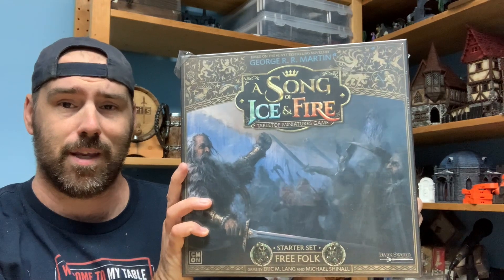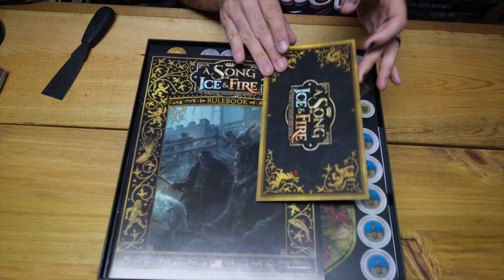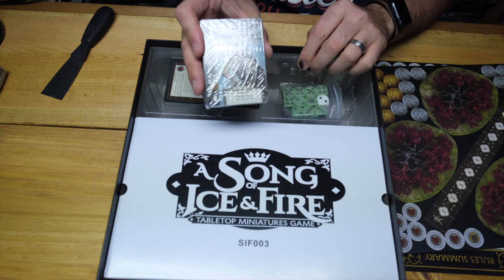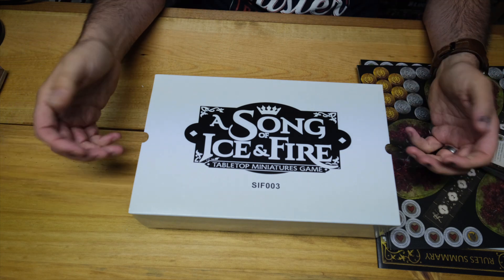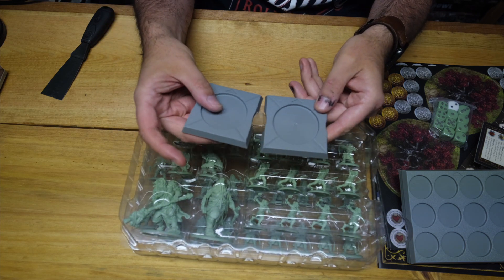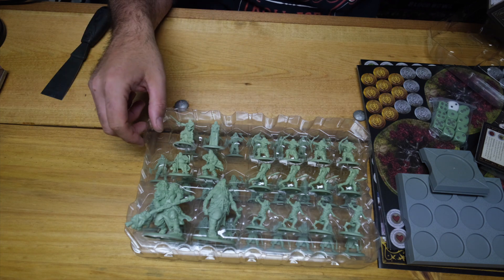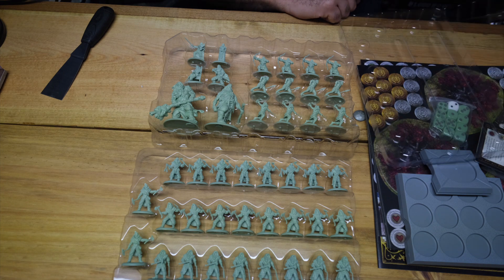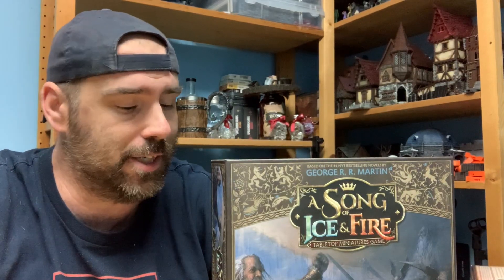A Song of Ice and Fire - Free Folk Starter Set Unboxing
An unboxing for the Free Folk Starter Set for the A Song of Ice and Fire Miniature game from CMON

Free Folk Starter Set on Amazon